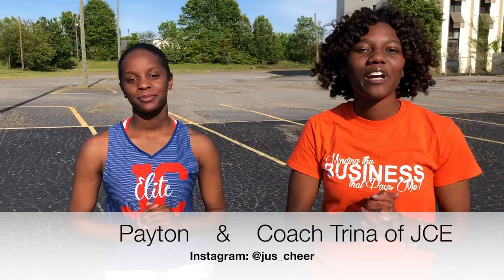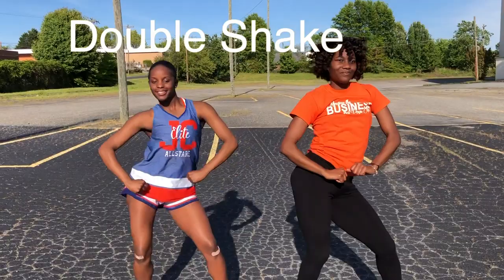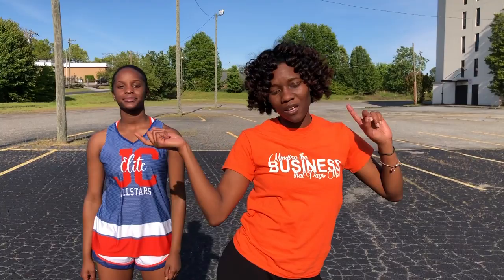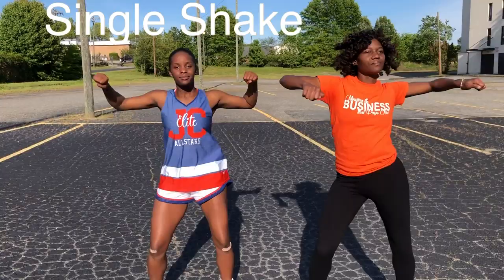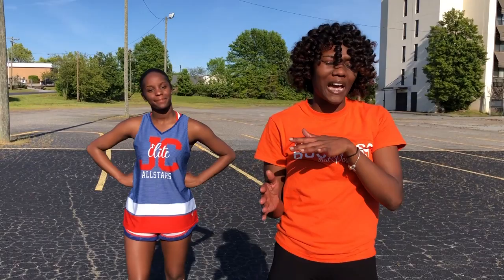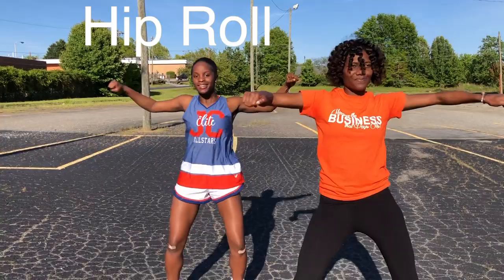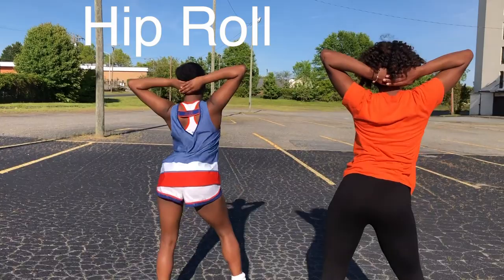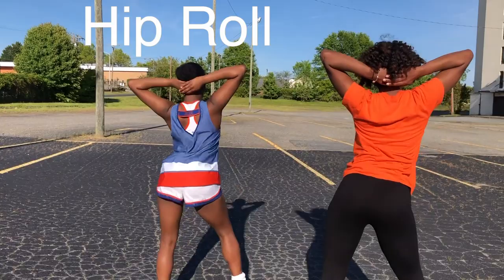Jus Cheer Tutorial #6- "Cheer Shakes"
Intrested in working as a volunteer with our event production company